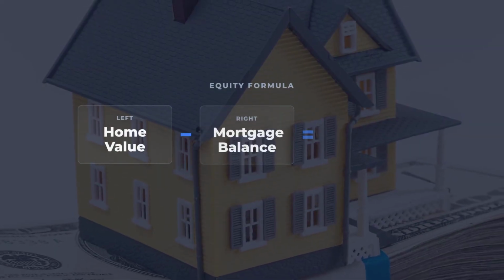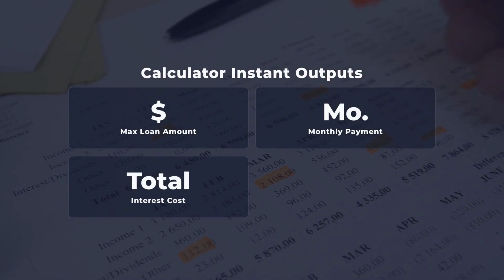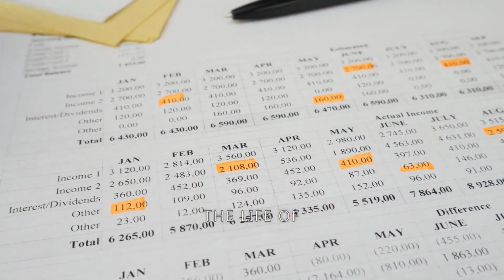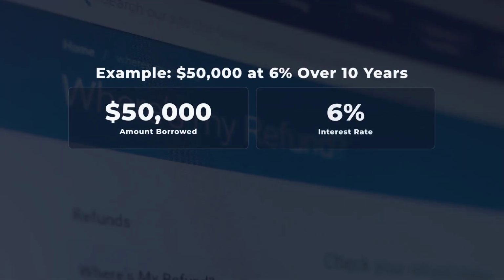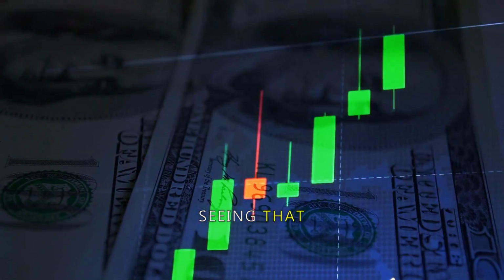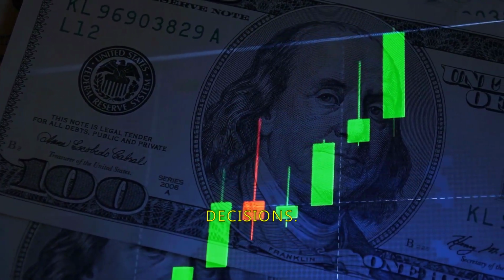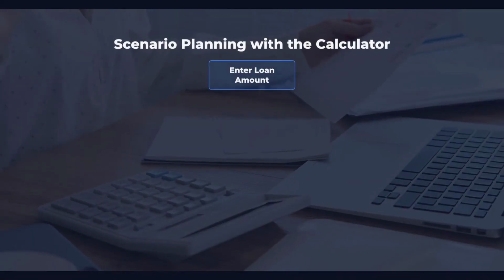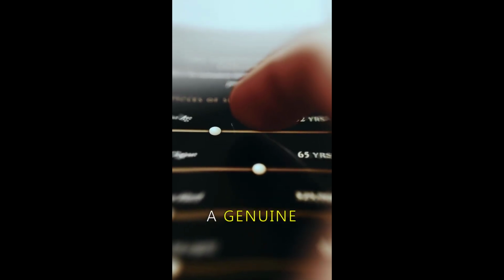How Much Is Your Home Equity Worth? A Simple Calculation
🏡 Thinking about tapping into your home's equity? This video shows you how a Home Equity Loan Calculator can help estimate how much you may be able to borrow, what your monthly payments could look like, and whether a home equity loan is the right financial move for you.

💰 Whether you're planning a home renovation, consolidating debt, covering education expenses, or financing a major purchase, understanding your borrowing power starts with the right numbers.

📚 In this video, you'll learn:

✅ How a Home Equity Loan Calculator works
🏠 How to estimate your available home equity
💵 What factors determine how much you can borrow
📊 How loan amount, interest rate, and repayment term affect your monthly payment
⚠️ Common mistakes homeowners should avoid before taking out a home equity loan

🌐 Legit Calc
📍 225 South 6th St #2900